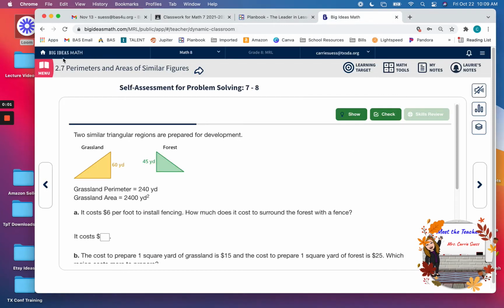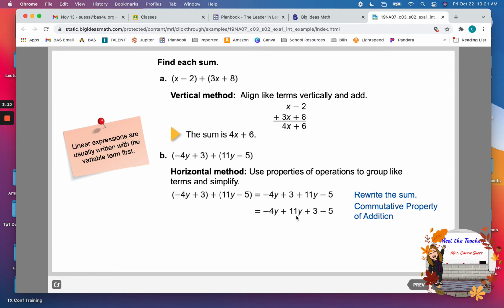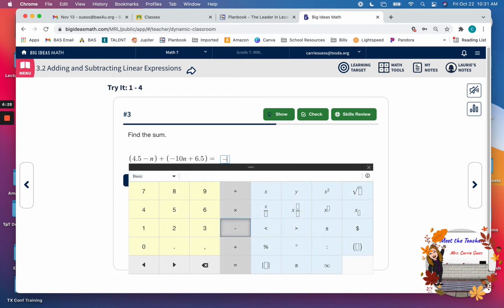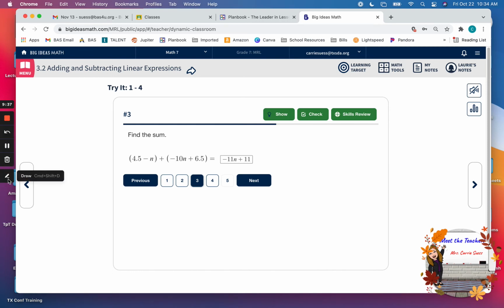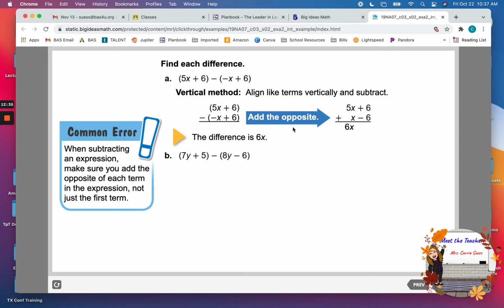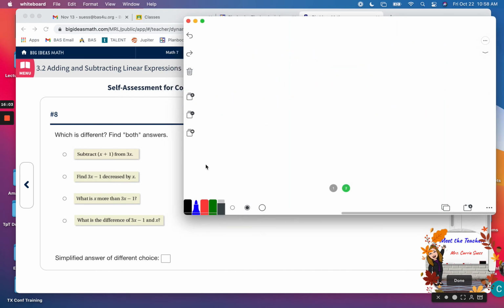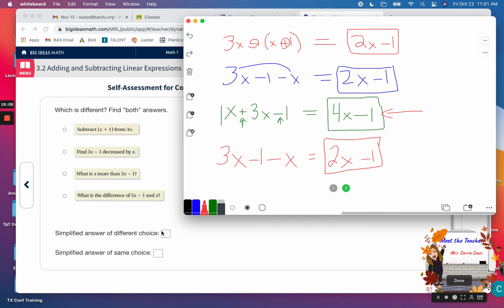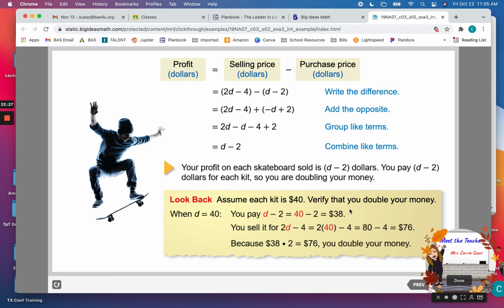M7 L3.2 Adding and Subtracting Linear Expressions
L3.2 Adding and Subtracting Linear Expressions